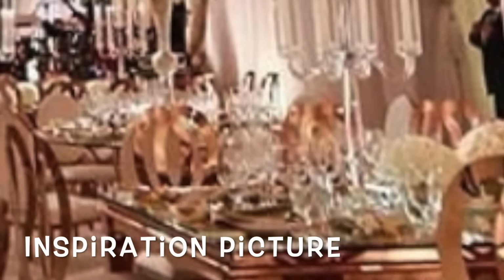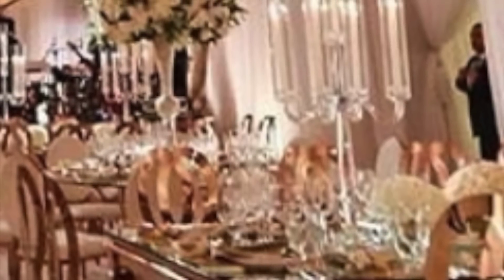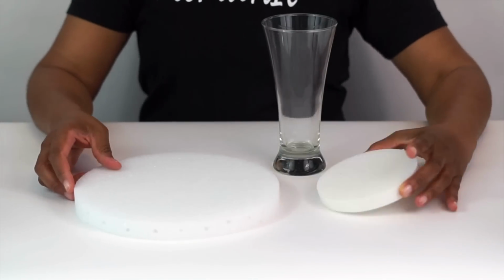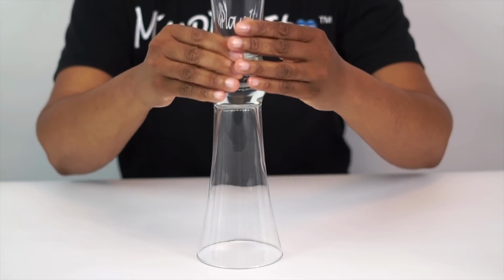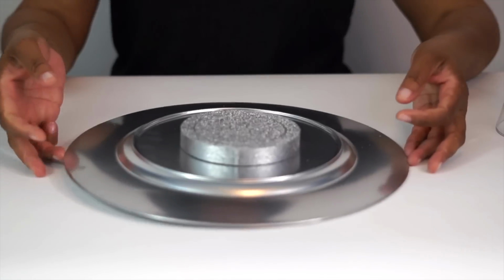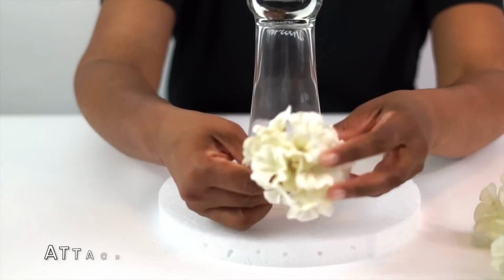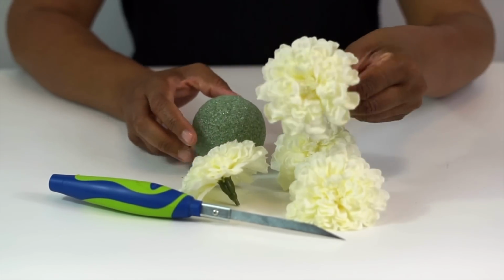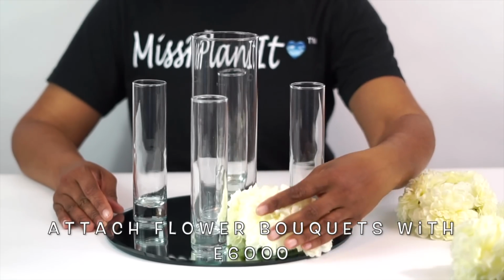DIY Tall Floating Candle Centerpiece |DIY Glam Centerpiece | DIY Tutorial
Join us this week as week as we create this beautiful candelabra with our Dollar Tree finds!  You will be amazed at what you can do!  Always remember when every penny counts, count on MissPlanIt!

U.S SUPPLY LIST:
1-White Foam Disks, 2-ct. Packs
1-Tableclothsfactory Mini Floating Rose Candle Silver-12/pk.
1-LUSHIDI 10PCS Silk Hydrangea Heads
2-Chrysanthemum Mum Ball Bush 10
1-Crafts & Arts Adhesive by E-6000

INTERNATIONAL SUPPLY LIST:
1-White Foam Disks, 2-ct. Packs
1-Glass Cylinder Vases, 9 in.
2-Flared Glass Pilsner Glasses, 19.25 oz.
1-Large Round Crystal-Cut Plastic Trays, 14”
1-Foam Disc - 10”
4-7 1/2" Clear Weighted Glass Cylinder Bud Vase
1-Round Decorative Mirror Plate - 13”
1-Silver Foil Krylon Shimmer Metallic Spray Paint
1-Ivory Hockey Puck Floating Candle
1-White Ranunculus Bush
1-Tableclothsfactory Mini Floating Rose Candle Silver-12/pk.
1-LUSHIDI 10PCS Silk Hydrangea Heads
2-Chrysanthemum Mum Ball Bush 10
1-FloraCraft Styrofoam Balls, 2-Inch
1-Crafts & Arts Adhesive by E-6000